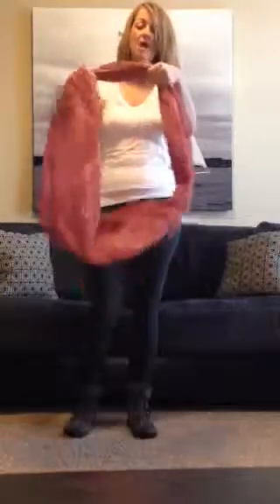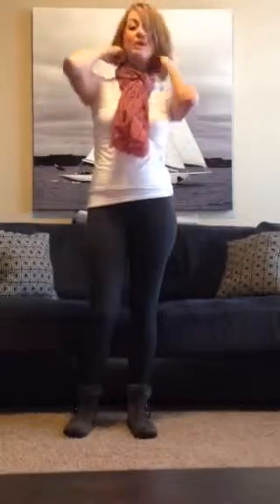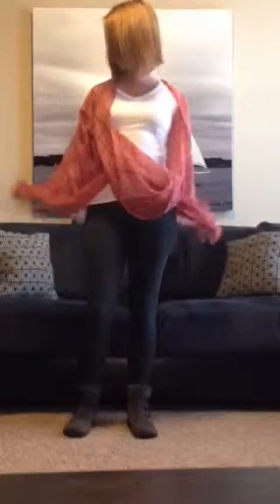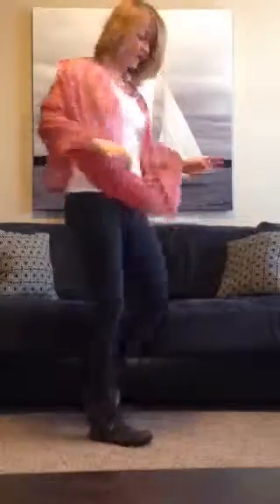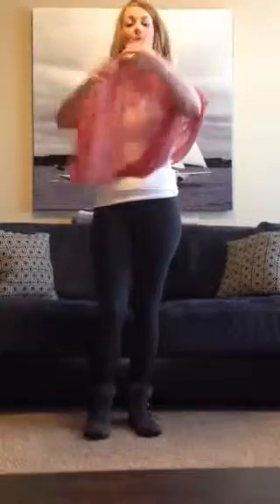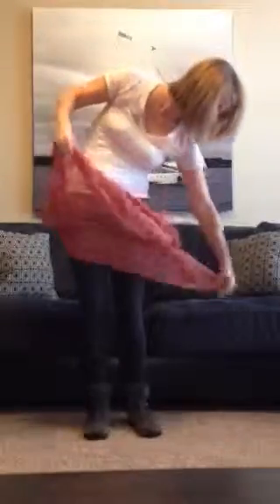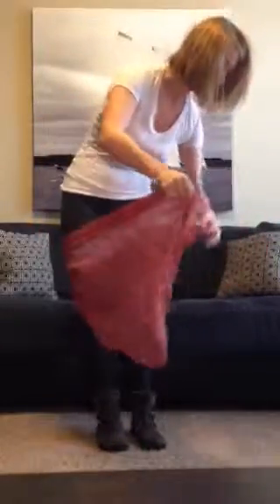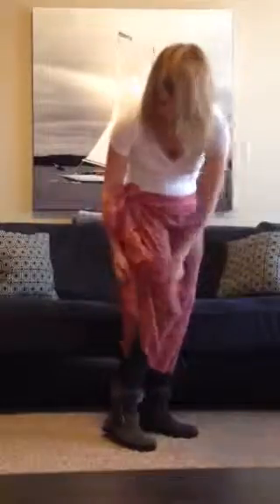Styling a Long Infinity Scarf: Part 2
Part 2 of 2.  Fling Fashions shows you more unique ways to style a long infinity scarf, including wearing the scarf as a sarong!